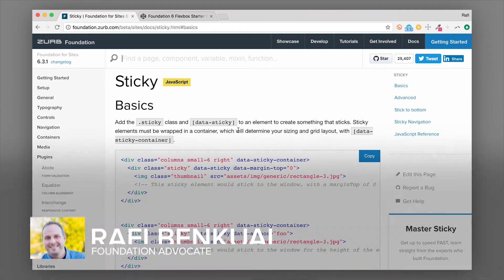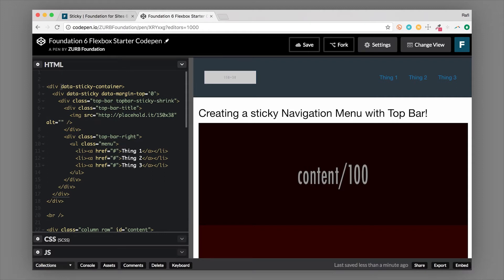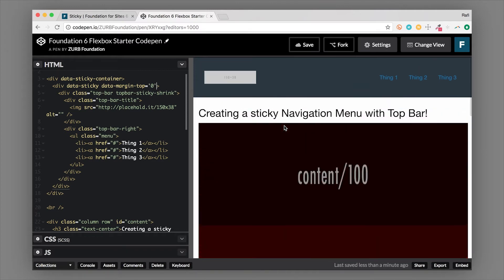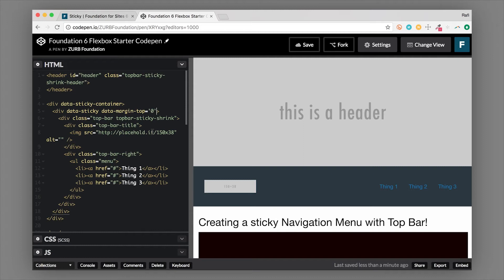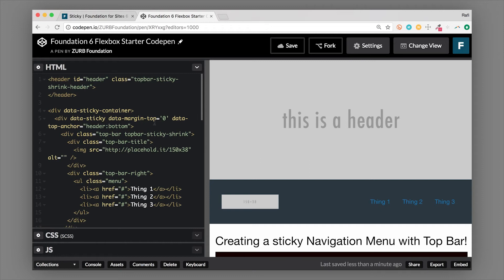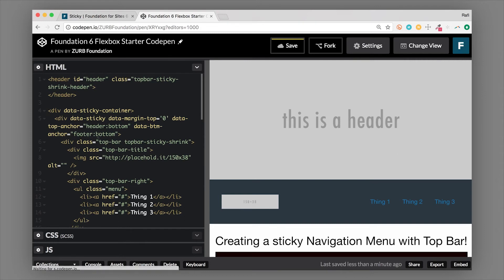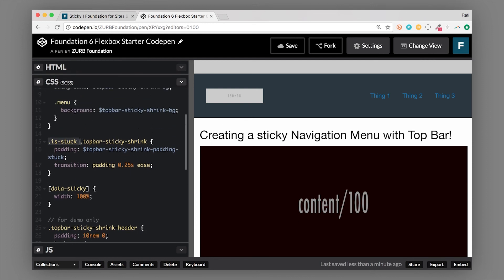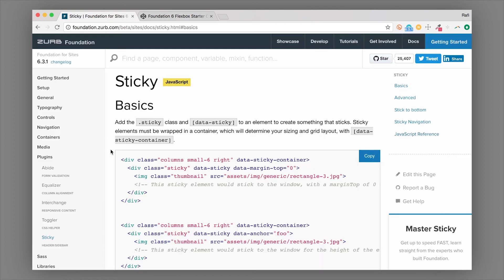🍭 Sticky | Foundation 6 by ZURB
🍭  Stick nearly anything, anywhere you like!

This video is a part of the new Foundation docs. To learn more about this component and the rest of the Foundation framework go